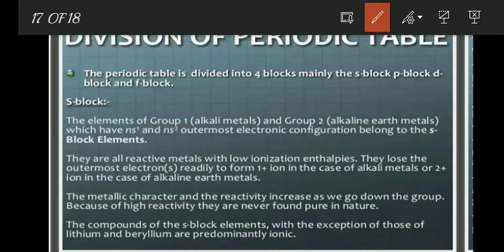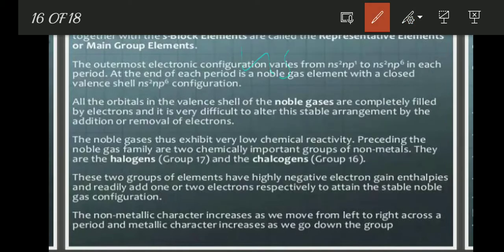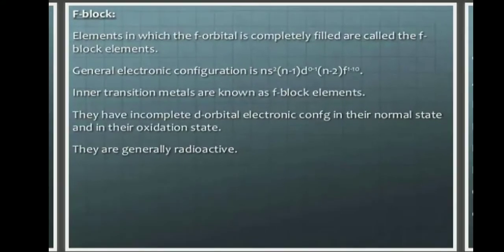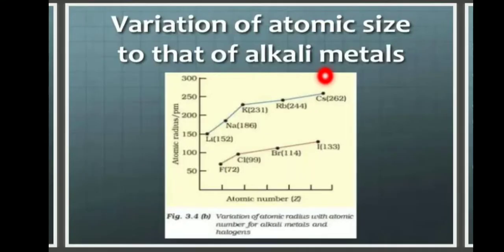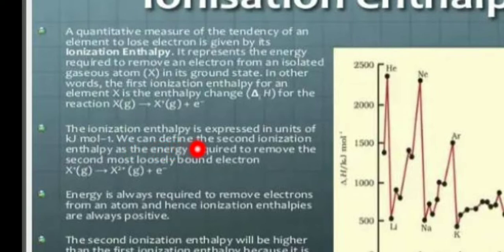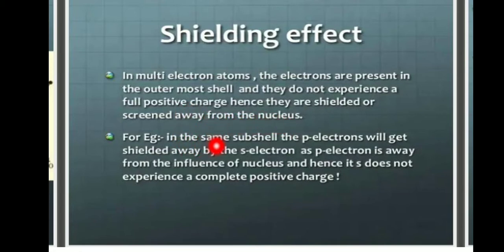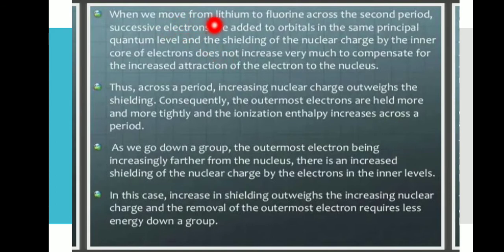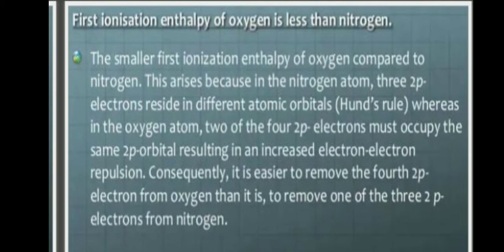11th chemistry Unit 2